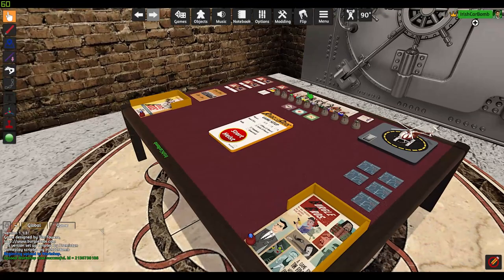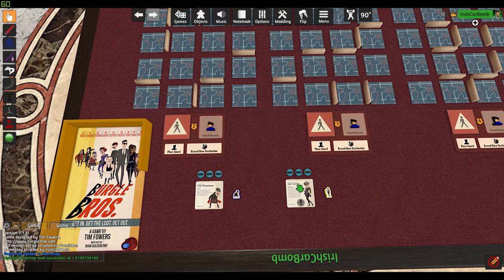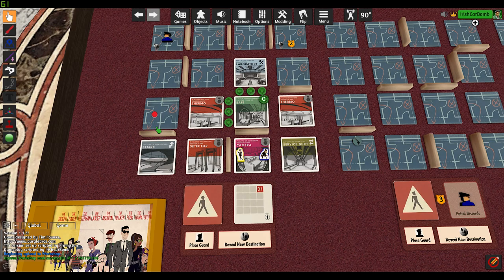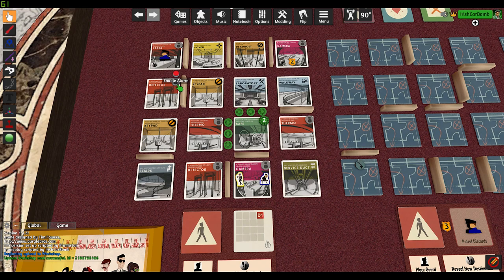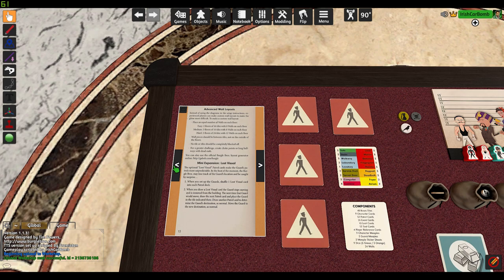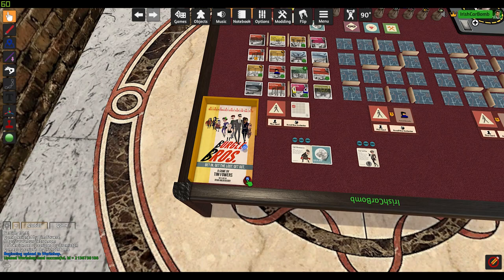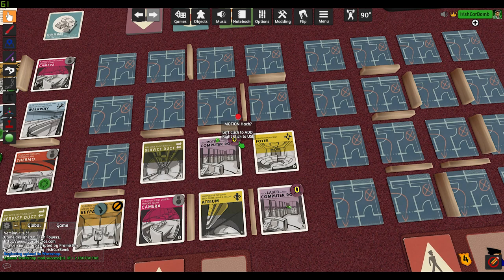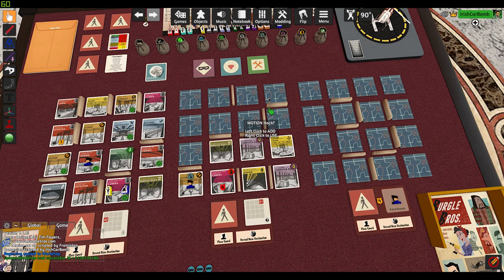Burgle Bros. scripted for Table Top Simulator